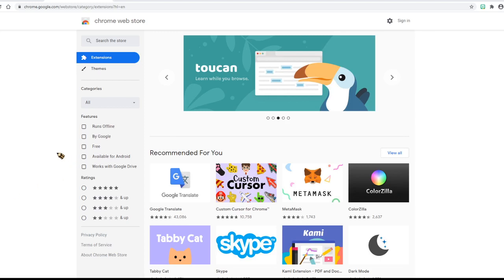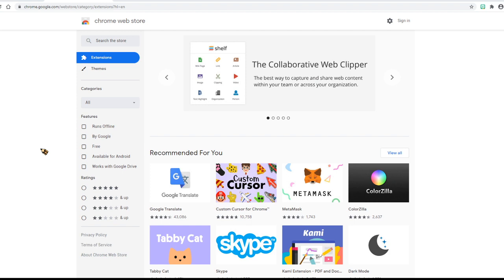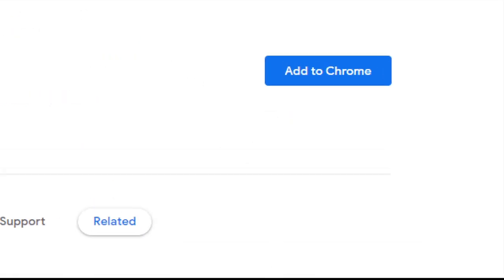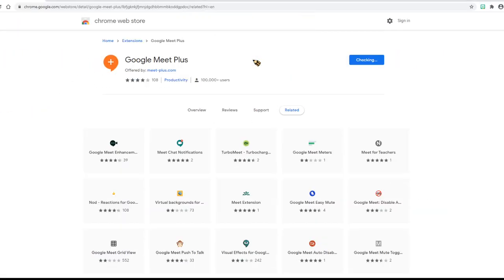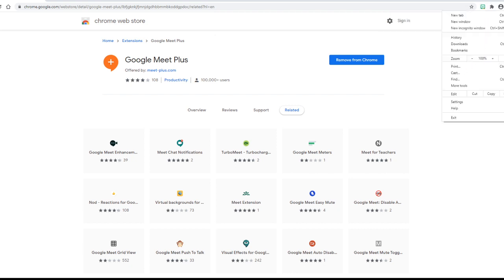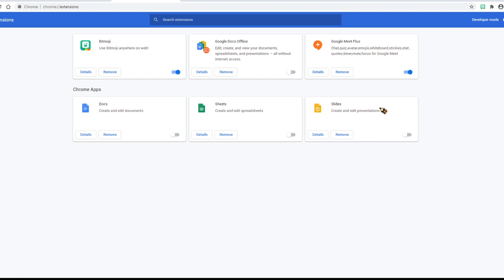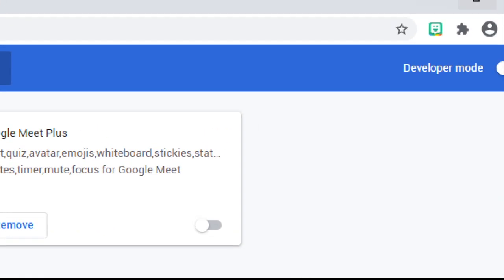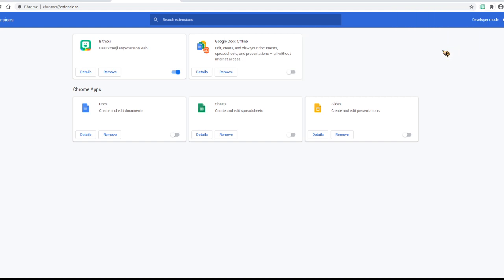How to Add a Google Chrome Extension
This video was made to help students, parents, teachers, and Google Chrome users add extensions to their web browser.

Topics Covered in this Video:
- How to Add and Extension
- Where to Find Extensions
- Locating your extensions after they are installed
- Showing / Hiding an Extension from your browser toolbar
- Removing an Extension